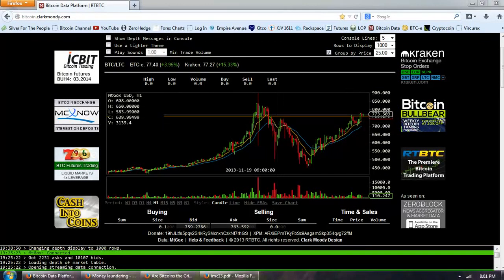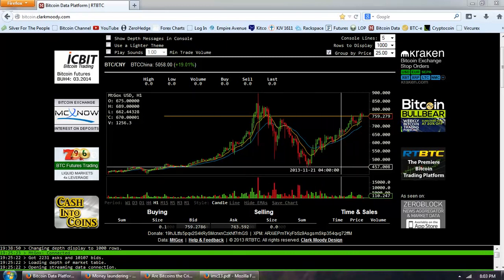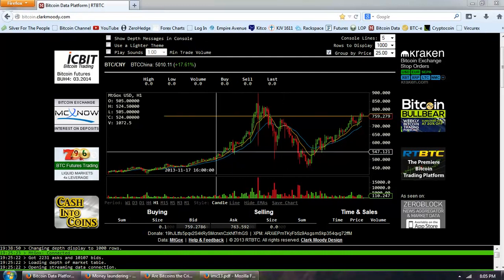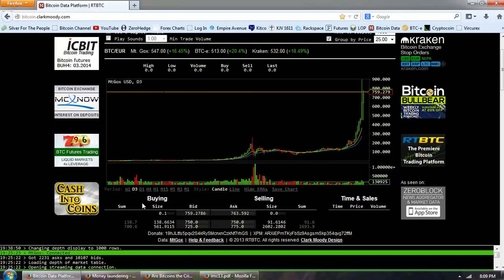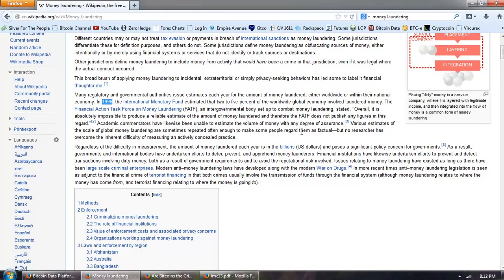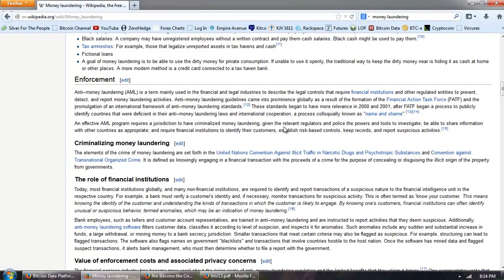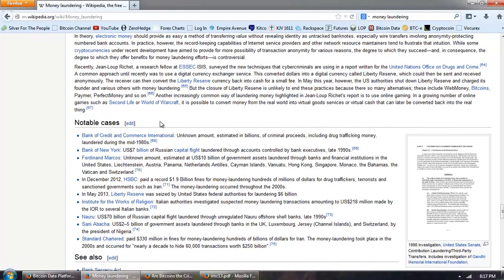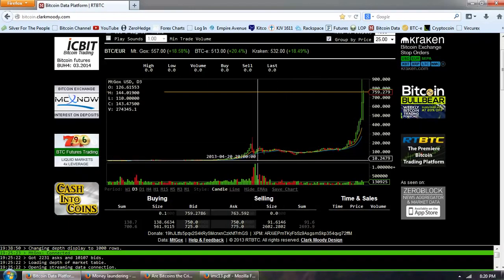Bitcoin Report Volume 59 (Money Laundering)